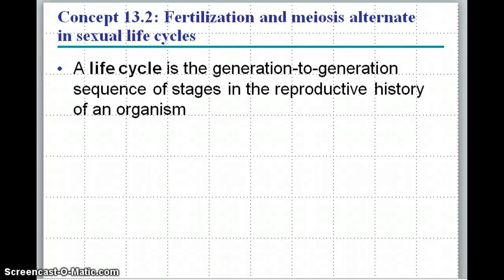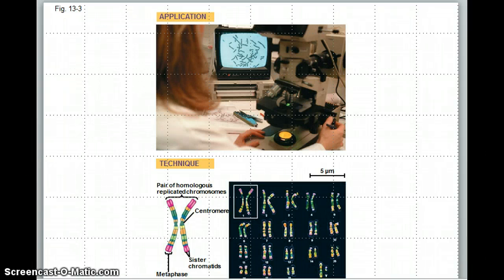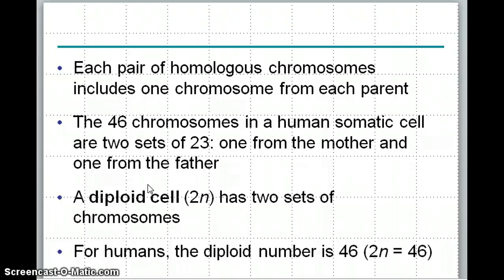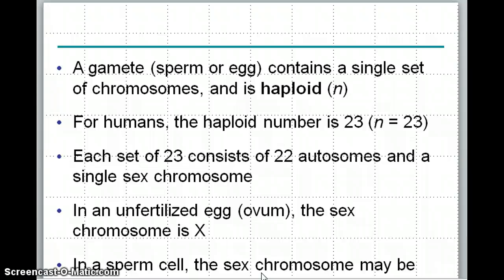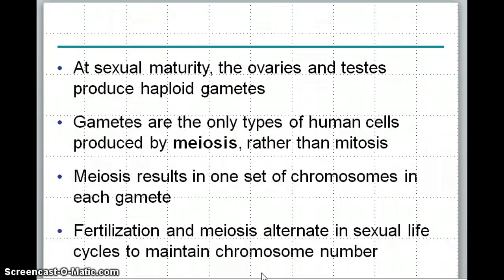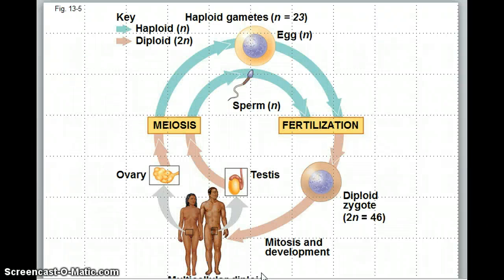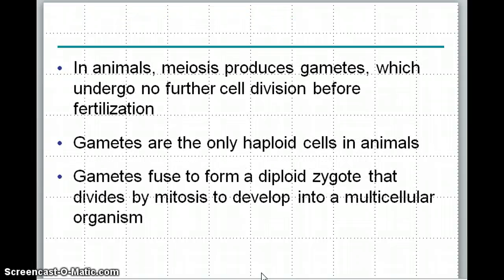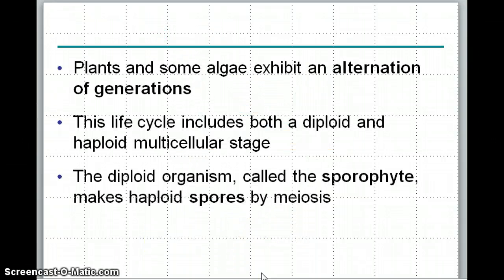Fertilization and Meiosis